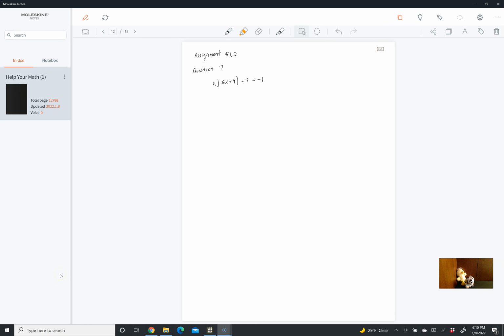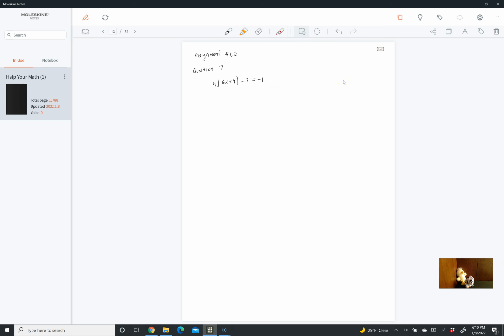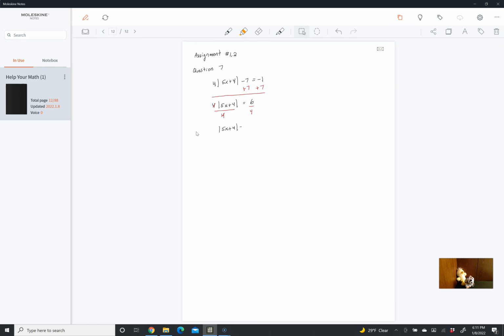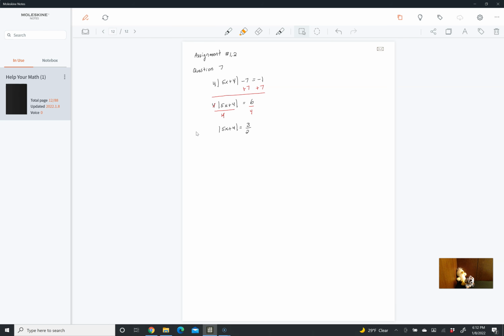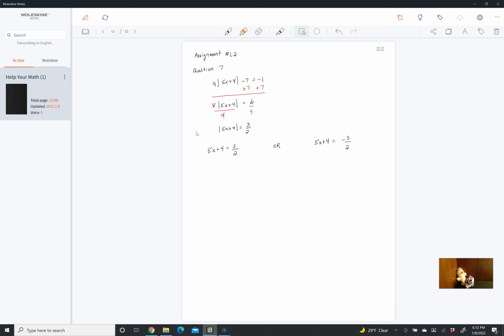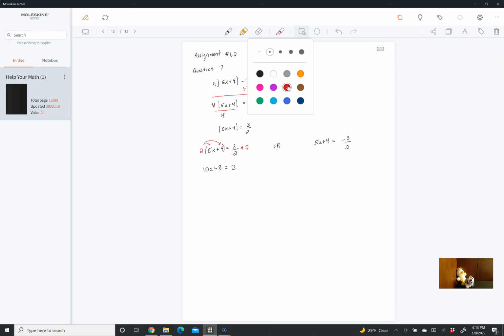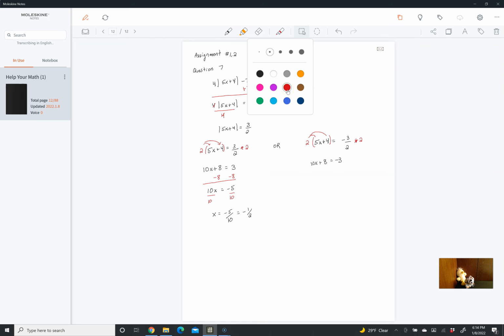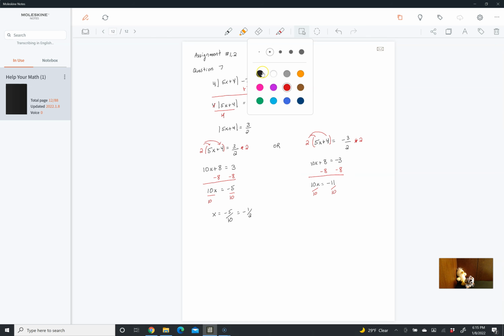Solving Absolute Value Equation Example: n|mx + a| + b = c